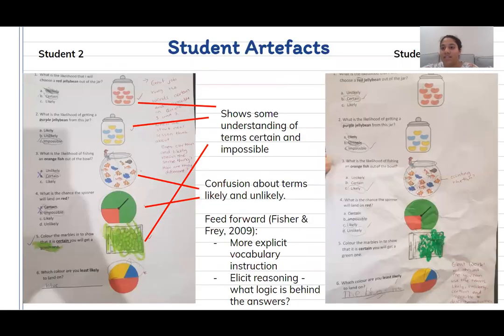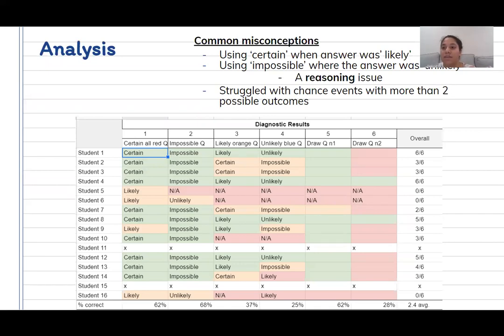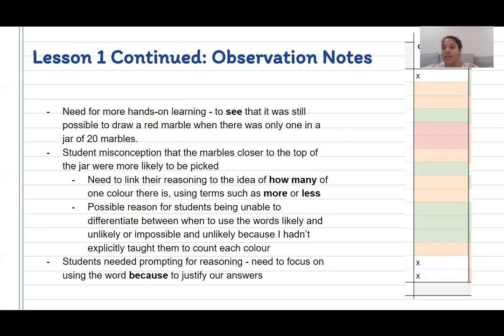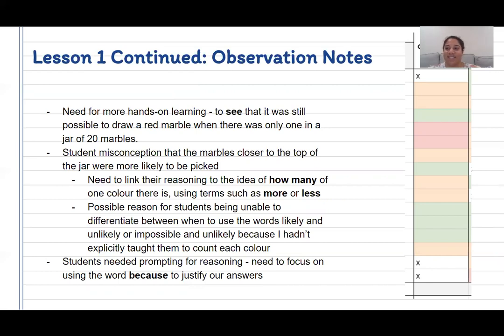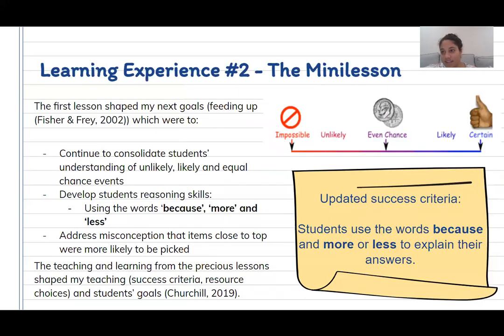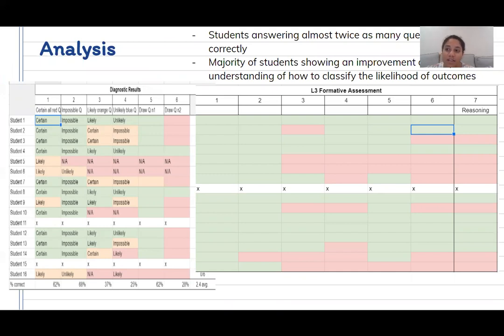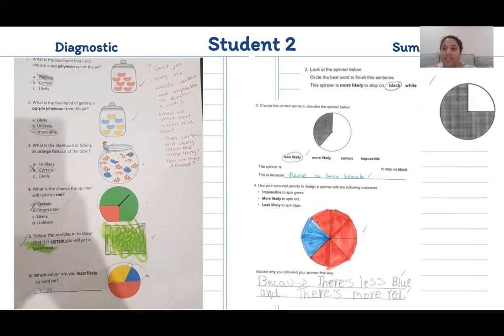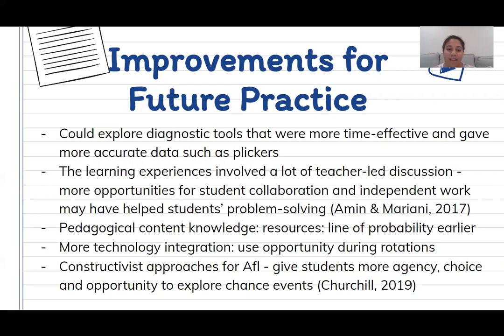Anjali Wolstencroft n9964029 EUB343 Assessment 2